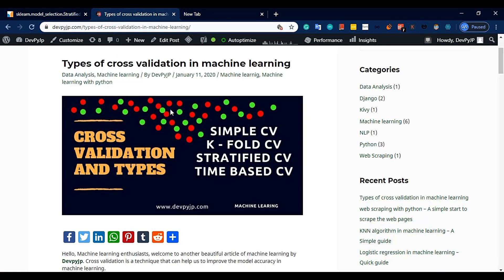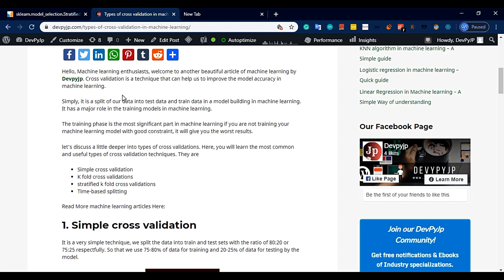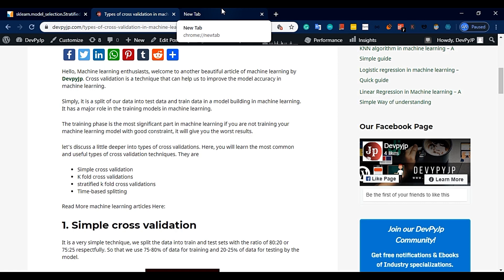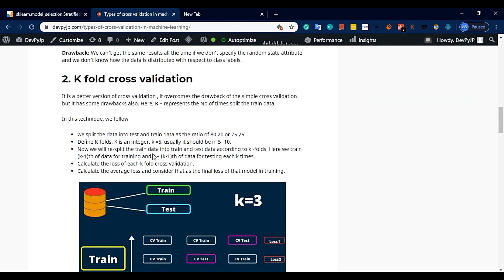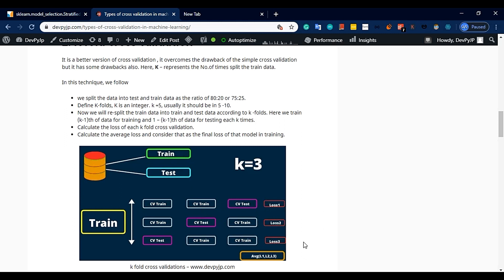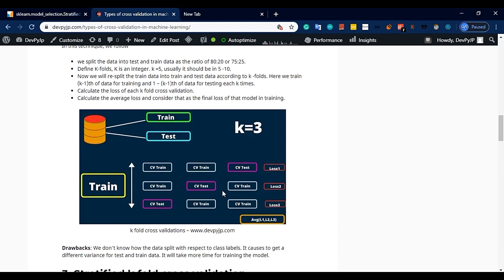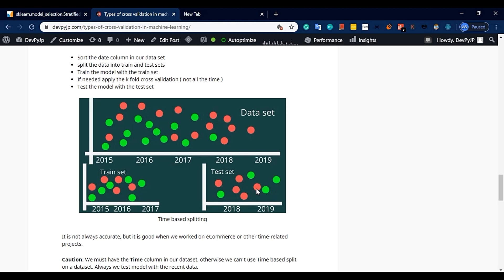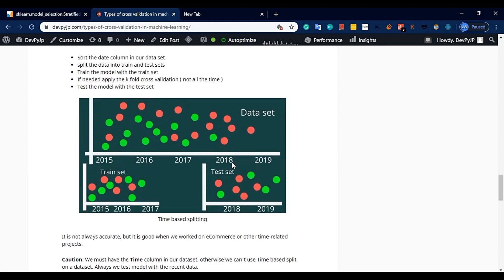cross validation in machine learning | Machine learning in telugu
Hey guys, Jp Here! we are providing python programming language tutorial for free in the JpNaN channel.